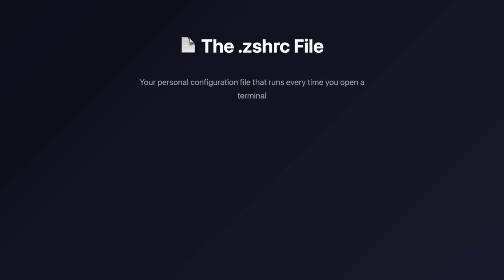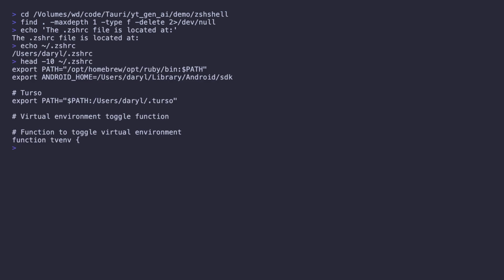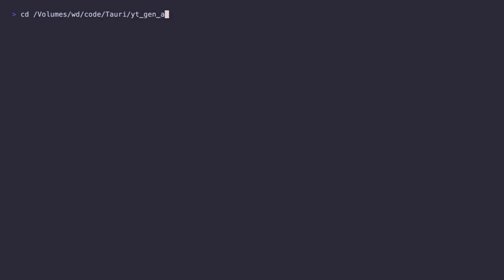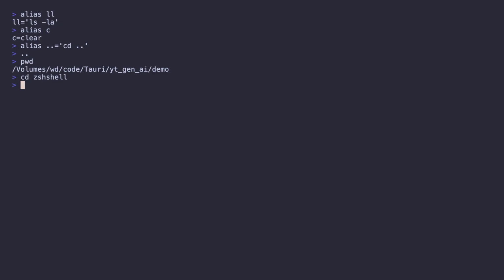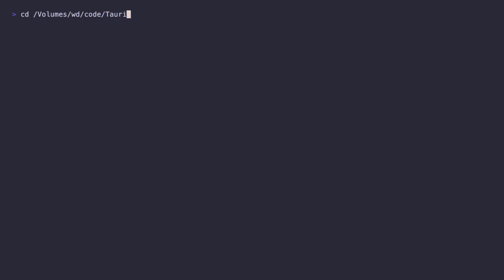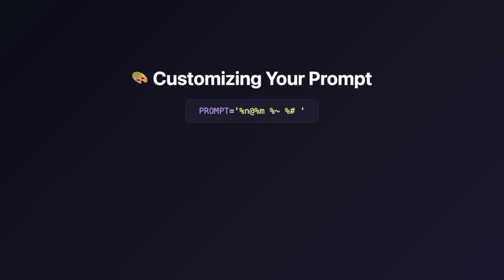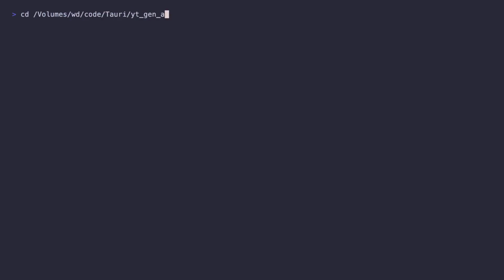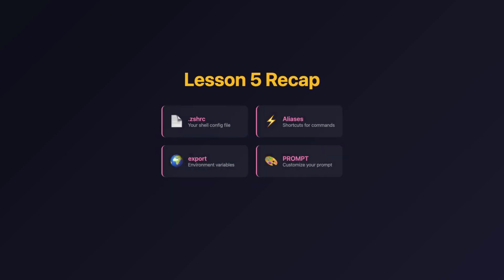Zsh Configuration Tutorial: Customize Your Terminal with .zshrc, Aliases & Prompts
🎨 Make your terminal truly YOURS! In this lesson, you'll learn how to customize Zsh to match your workflow.

⏱️ What You'll Learn:
0:00 - Introduction
0:25 - Understanding .zshrc
1:32 - Demo: Exploring .zshrc
2:04 - Creating Aliases
2:39 - Demo: Aliases in Action
3:20 - Environment Variables
4:00 - Demo: Working with Variables
4:42 - Customizing Your Prompt
5:22 - Demo: Prompt Customization
6:00 - Recap & What's Next

📚 Key Concepts Covered:
• The .zshrc configuration file - your shell's startup script
• Creating aliases for frequently used commands
• Understanding environment variables (export vs local)
• Customizing your prompt with PROMPT variable
• Using source to apply configuration changes

💡 Pro Tips:
• Add aliases for commands you type repeatedly
• Use export for variables that child processes need
• Customize your prompt to show useful information
• Keep your .zshrc organized with comments

🔗 Commands Used:
alias ll='ls -la'
alias gs='git status'
export PATH="$HOME/bin:$PATH"
PROMPT='%n@%m %~ %# '
source ~/.zshrc

👉 Next Lesson: Input/Output Redirection & Pipes

📺 Part of the Zsh Shell Tutorial Series - perfect for macOS users learning the command line!